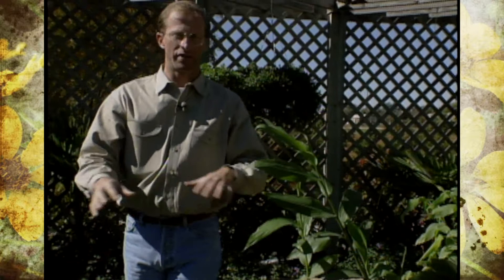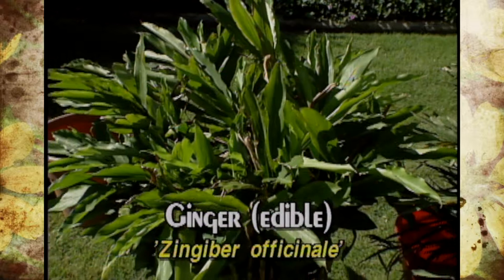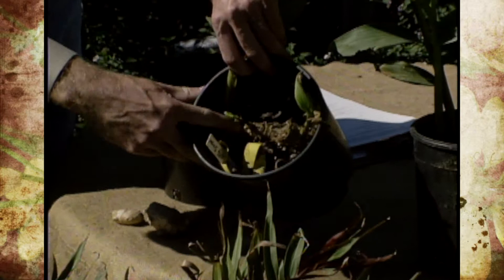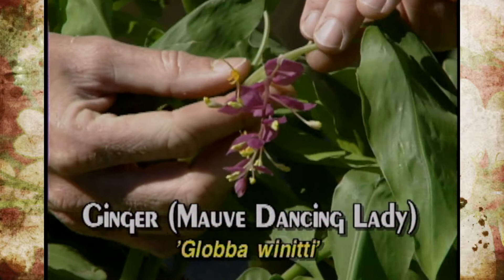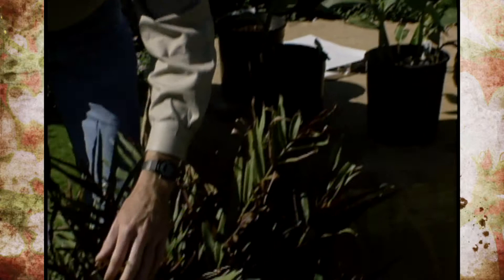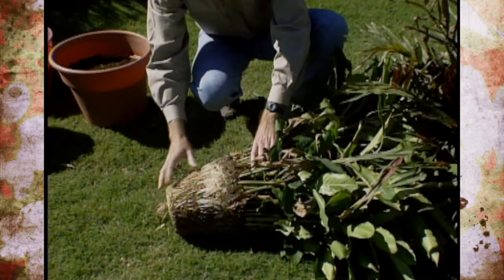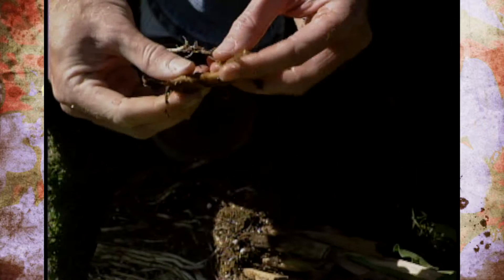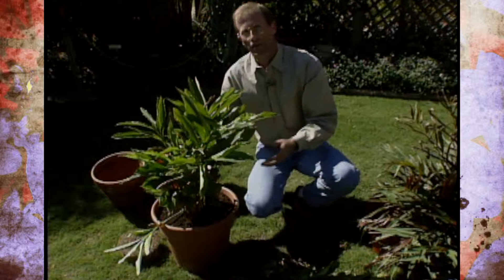Growing Ginger is a Snap!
11/5/94-Host Steve Dobbs gives viewers ideas on how to grow ginger in Oklahoma.